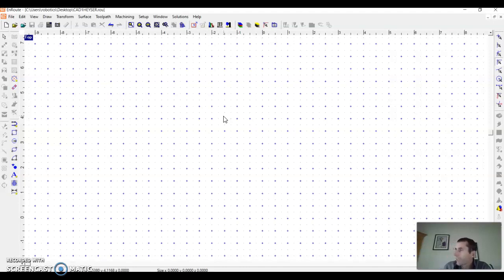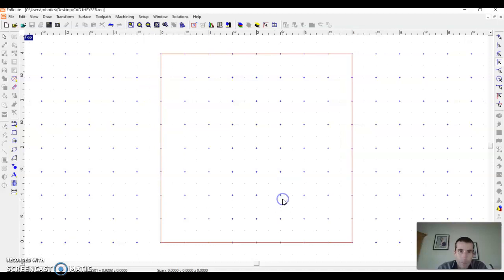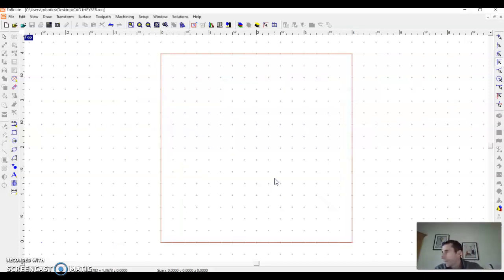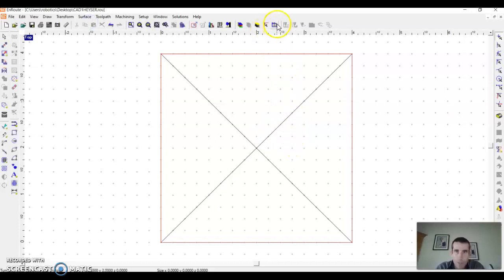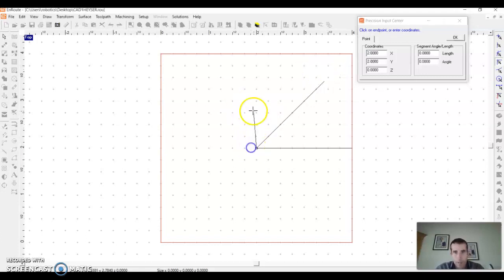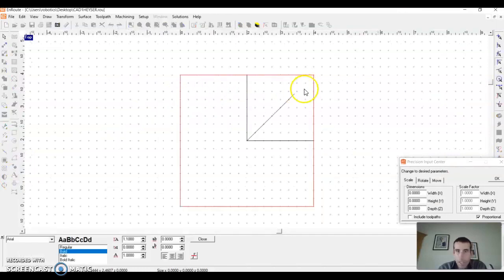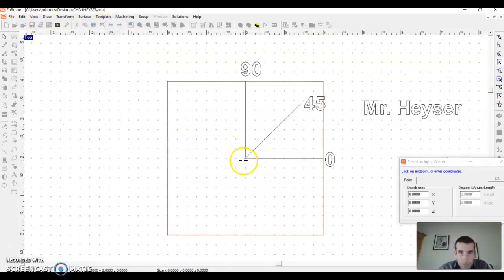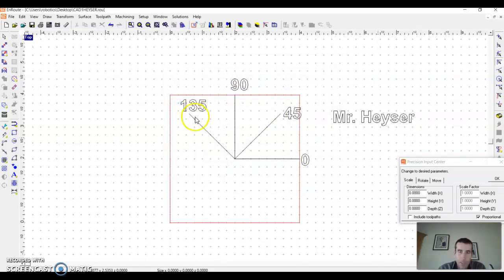CAD Drawing #1 Tutorial